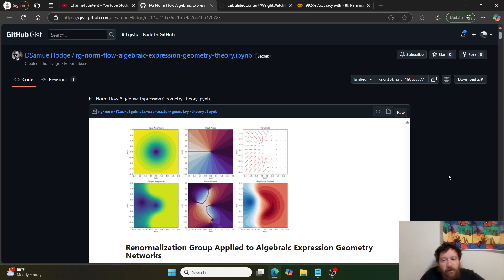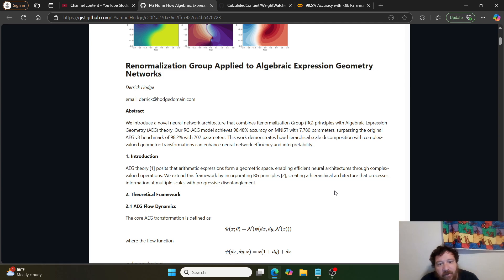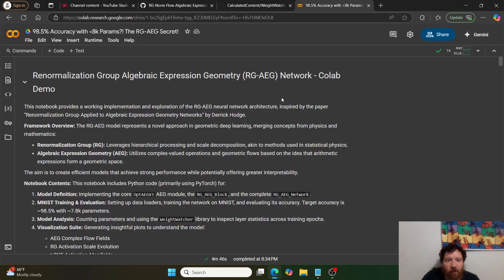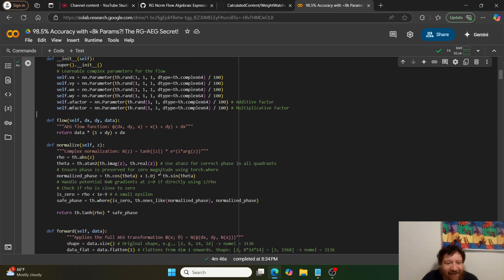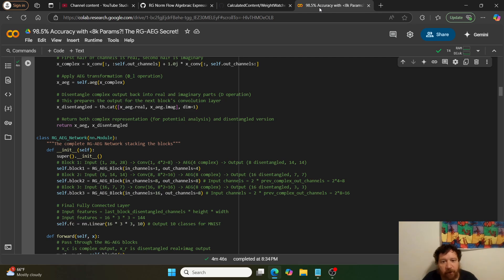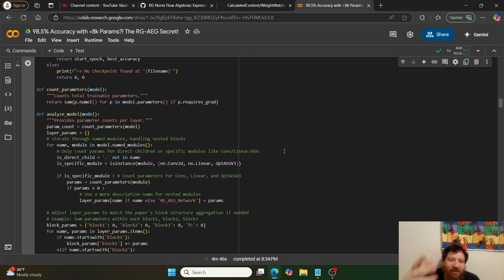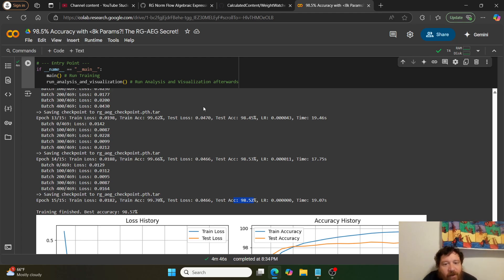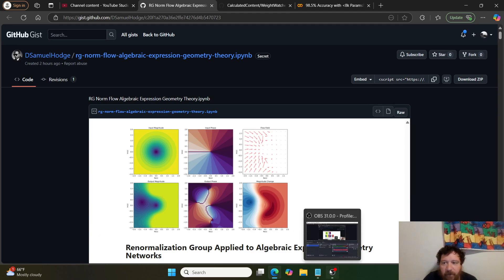98.5% Accuracy with 8k Params! The RG AEG Secret!